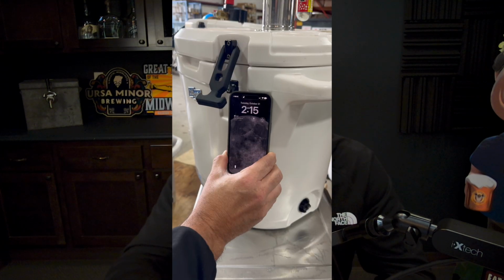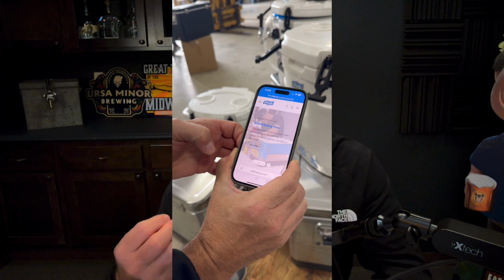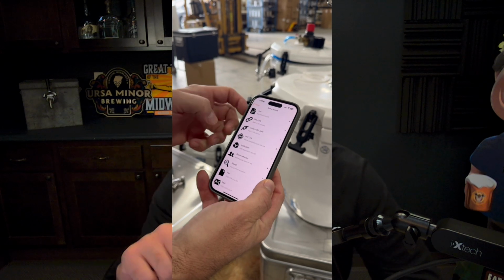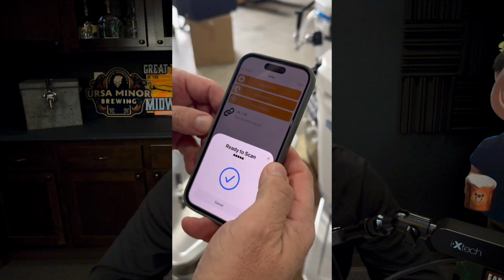How to Reprogram Coldbreak® NFC Tags to Your Affiliate Link (Earn Commission with Every Tap)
Turn your Coldbreak® products into commission generators! In this quick tutorial, Chris explains how to reprogram the NFC tags found on many Coldbreak® products to use your personal affiliate link. With a simple free app—NFC Tools—you can customize what happens when someone taps their phone to your gear.
Whether you’re using NFC tags for in-store promotions, events, or your mobile bar setup, this quick guide shows you how to link directly to your affiliate URL so every scan helps you earn.
Chapters:
00:00 – Intro: NFC Tags on Coldbreak® Products
00:18 – What NFC Tags Do
00:30 – How Affiliates Can Change the Link
00:39 – The App You’ll Need: NFC Tools
00:54 – Editing the Tag Using NFC Tools
01:06 – Reprogramming Your NFC Tag to Use Your Affiliate Link
01:25 – Final Notes and Support Info